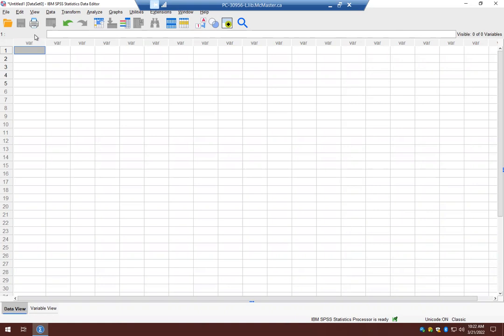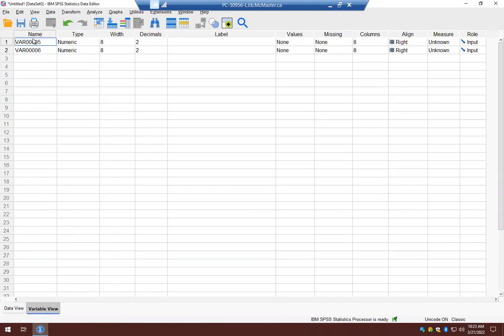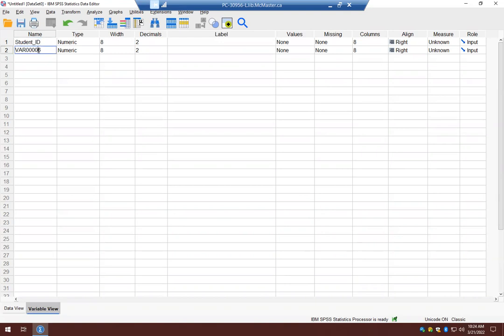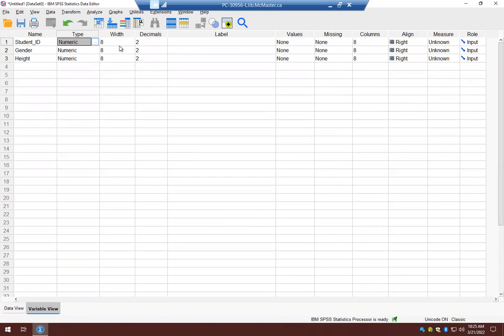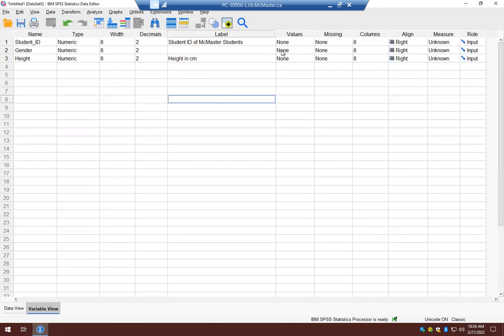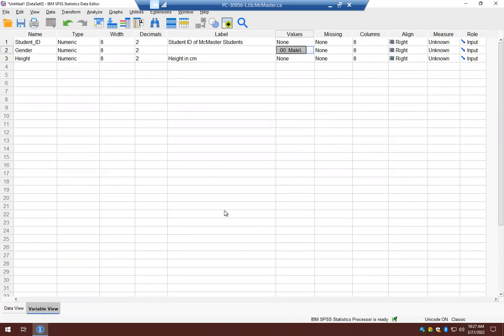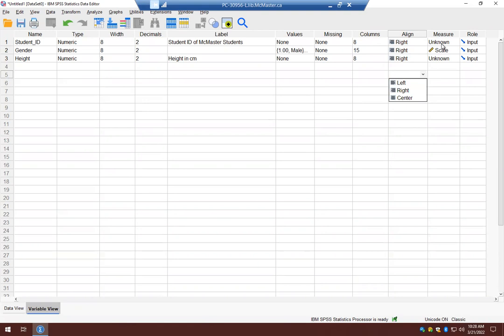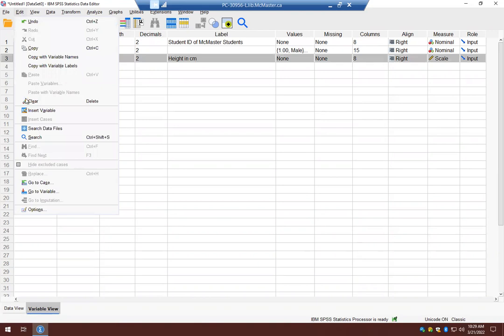Creating Variables and Changing Properties in SPSS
An overview for beginners for how to add variables and edit the properties in SPSS.

Timecodes
0:00 - Introduction
1:05 - Variable View
1:25 - Name
2:28 - Adding New Variables
3:18 - Width
3:24 - Decimals
3:35 - Label
4:23 - Values
5:42 - Columns
6:00 - Align
6:08 - Measure
7:18 - Deleting Variables